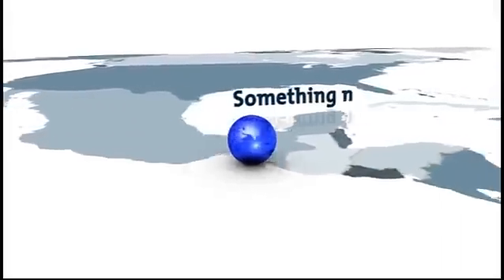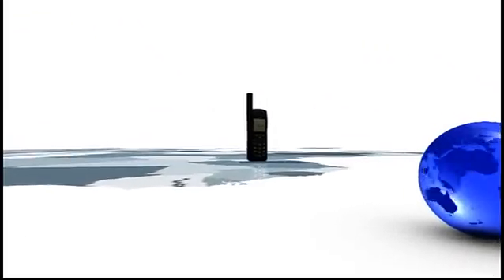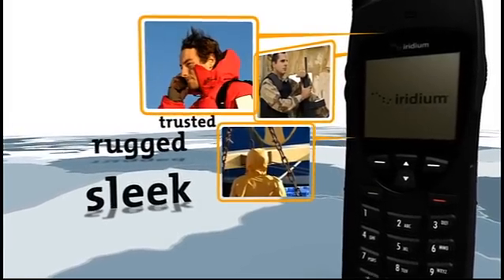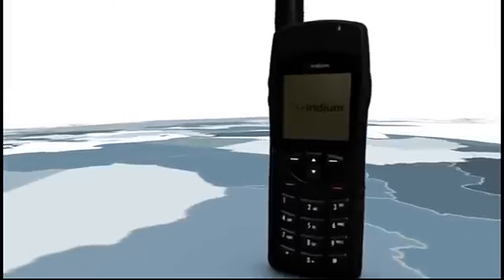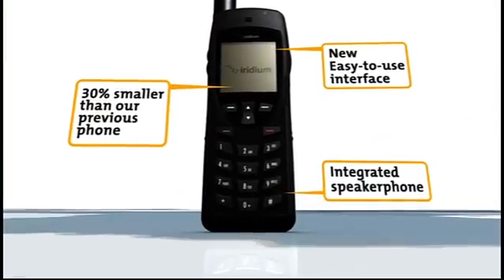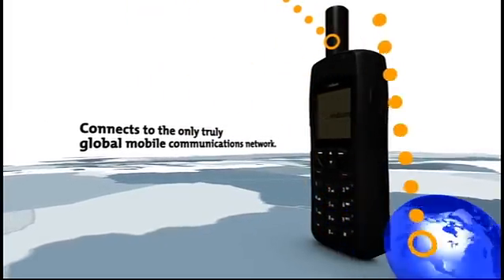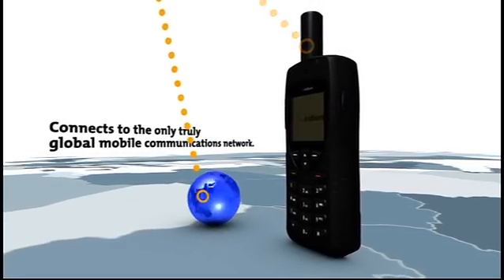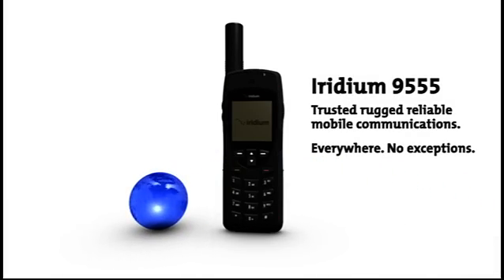Iridium 9555 Satellite Phone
The Iridium 9555 satellite phone is compact, light, and easy to use but with industrial-grade ruggedness—and the Iridium 9555 is connected to the only truly global mobile communications network, provided by Iridium Communications Inc.